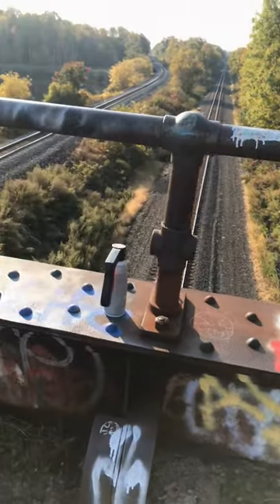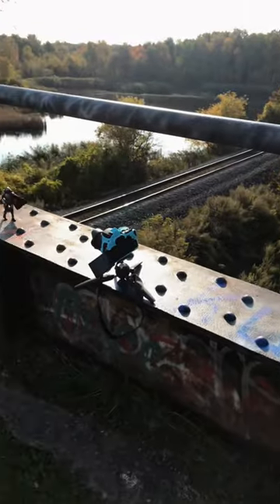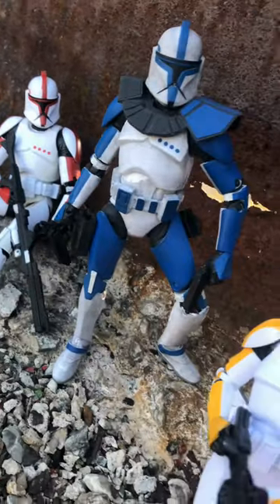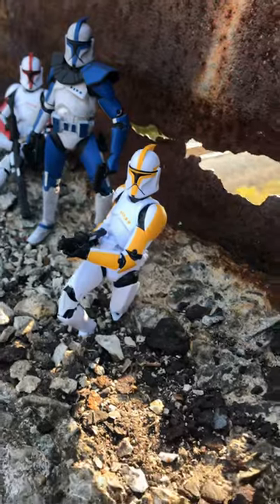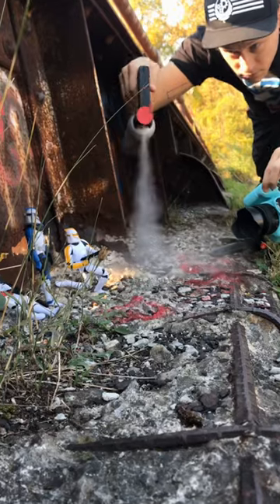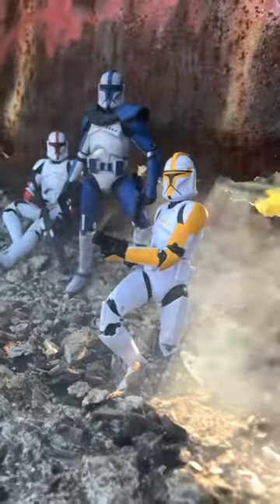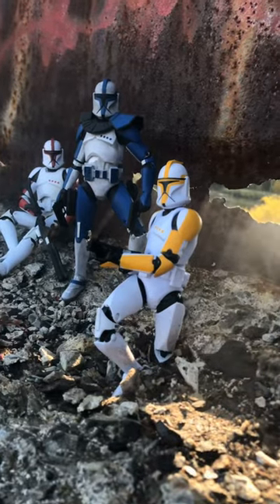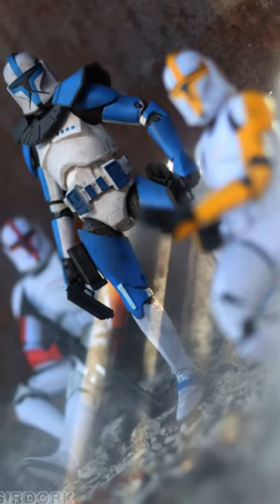Capturing Sun Rays ☀️ Mini Tutorial